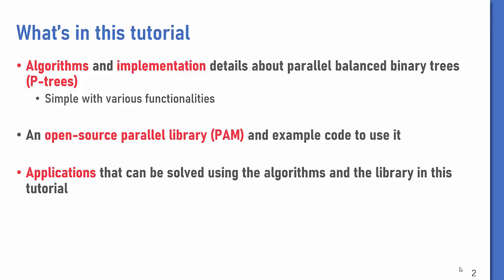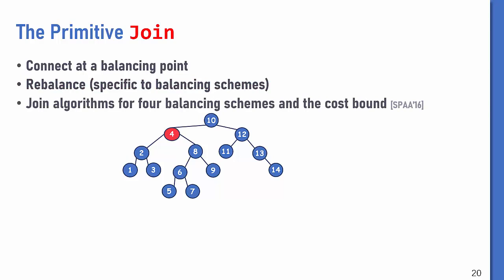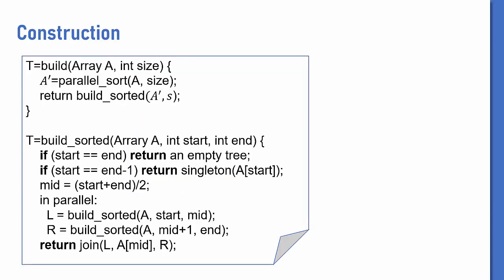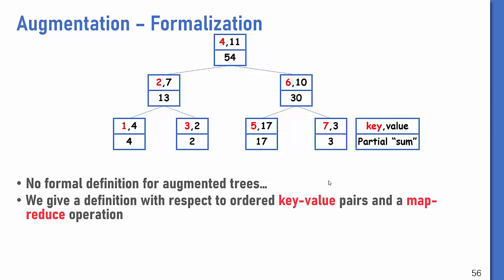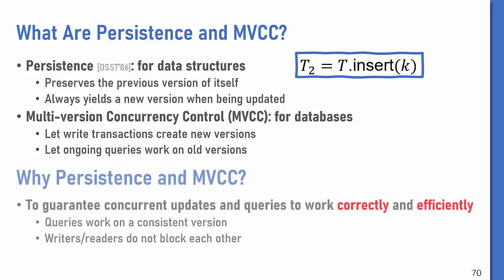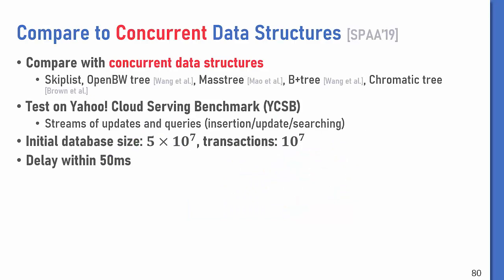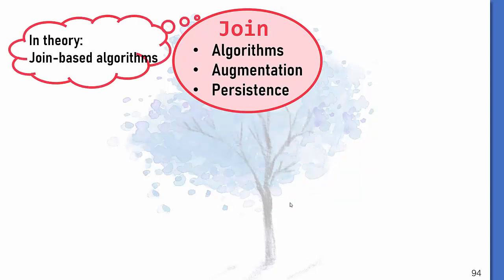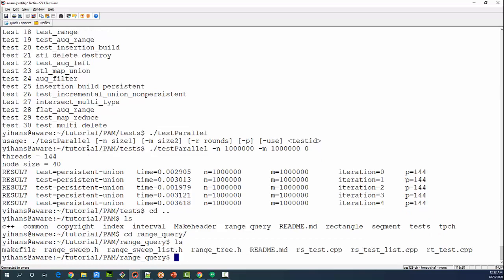Implementing Parallel Tree Structure in Shared-Memory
Yihan Sun
Tutorial
SPAA 2020